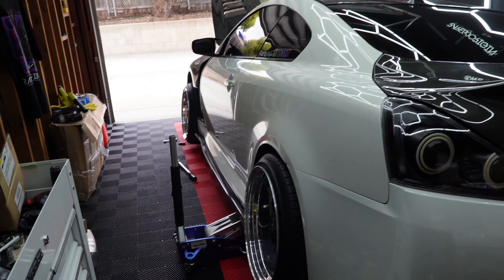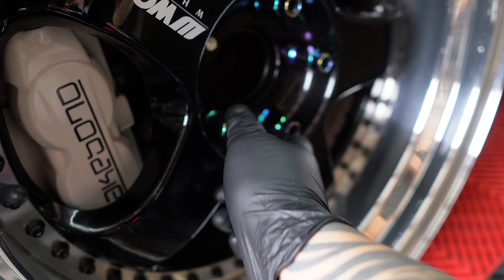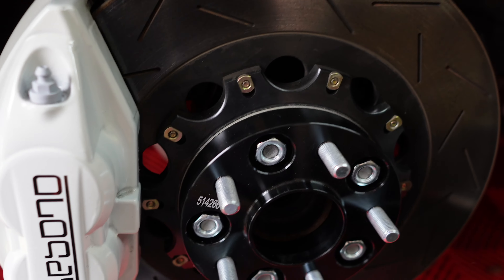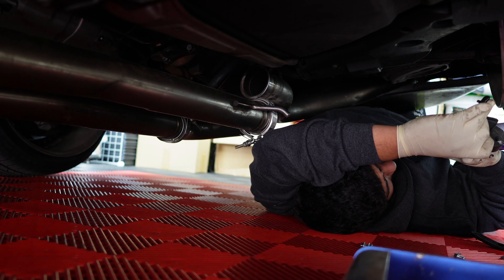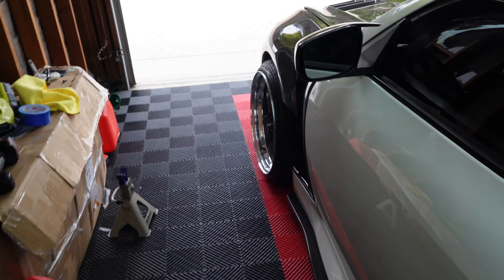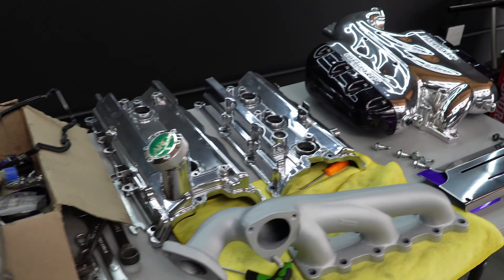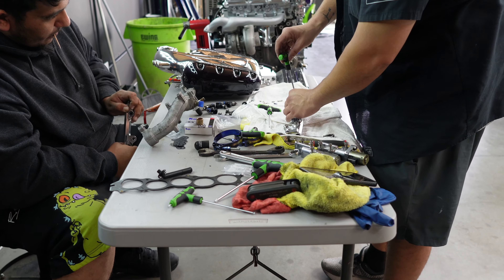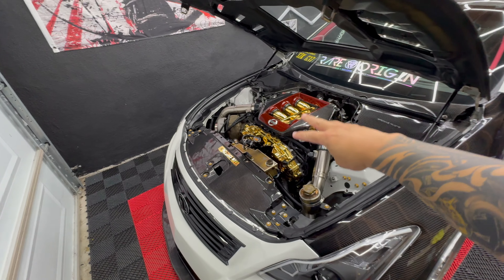FIXING MY TURBO G37 MOTORDYNE EXAUST!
G37 G35 350Z FIXING MY TURBO G37 MOTORDYNE EXAUST!

WELCOME!! back to the channel fam! close call.. almost lost my motorydyne exhaust coming back from FUELFEST :(

► SEND ME STUFF:
GEORGE NAVA
CARPINTERIA CA93013